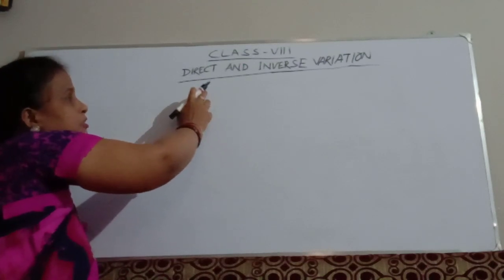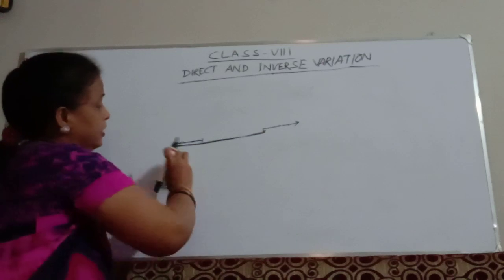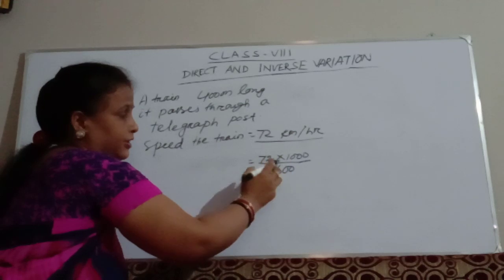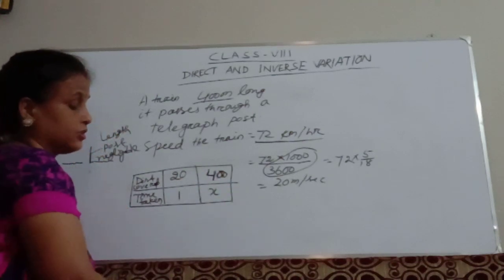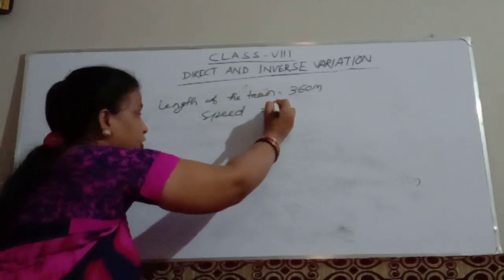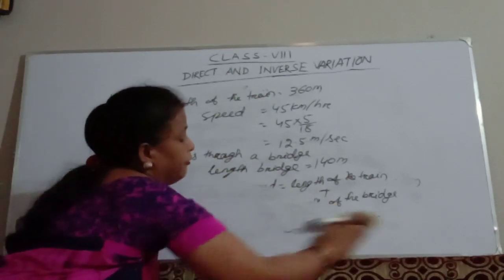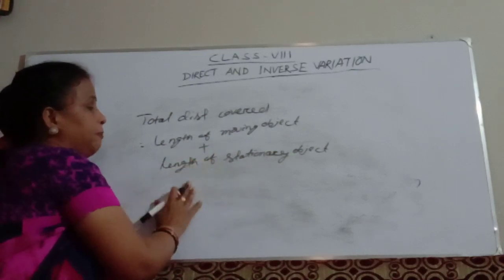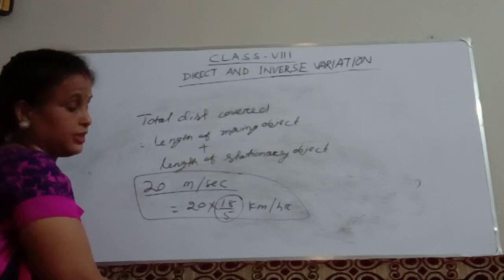Direct and inverse variation part 1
By Arati Mahapatra